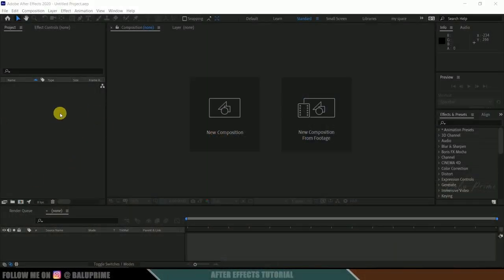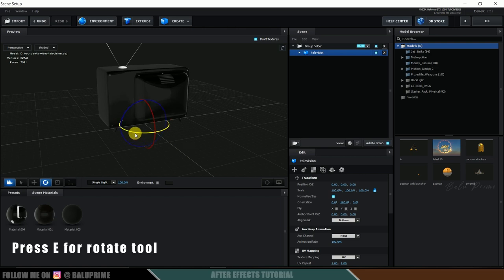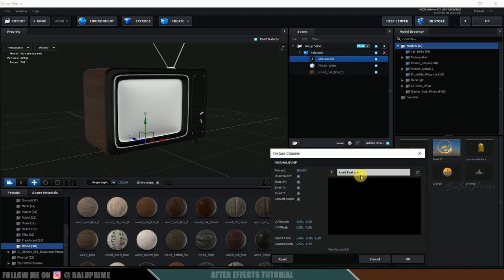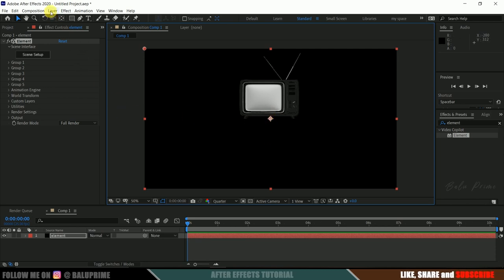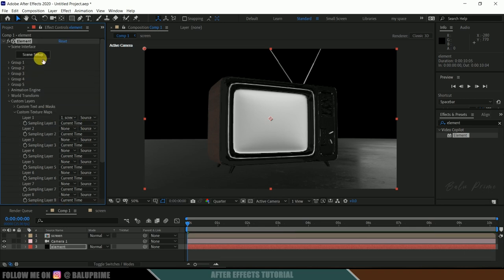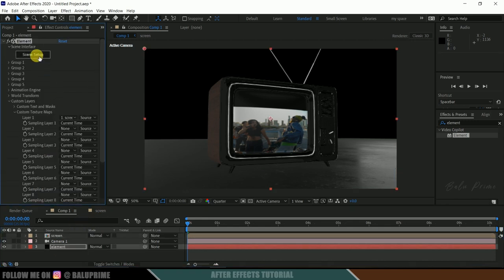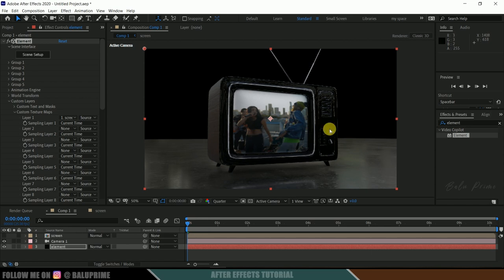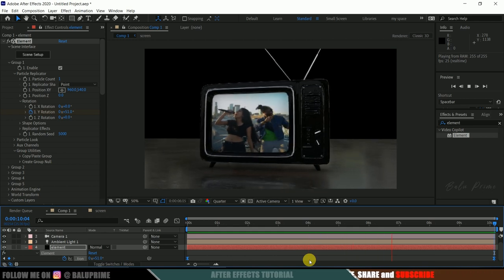Place video on screen of 3D television screen | Element 3D tutorial | After Effects tutorial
In this video, I will show how to import 3d models or 3d objects into After Effects using Element 3d plugins and also I will show how to place video on Television screen of TV 3D model. Hope it will be useful...